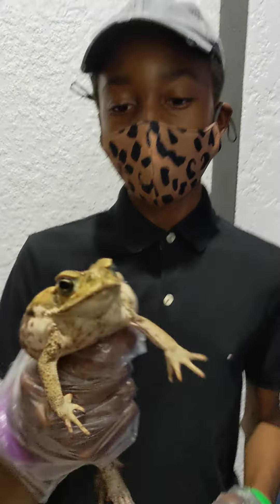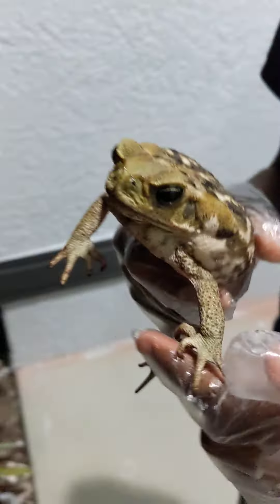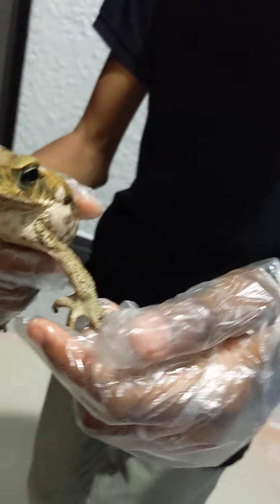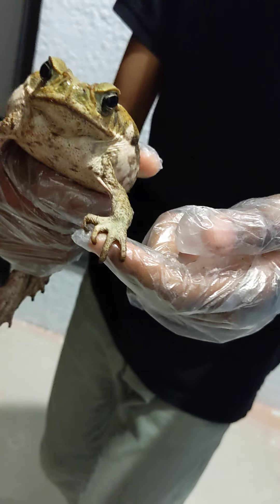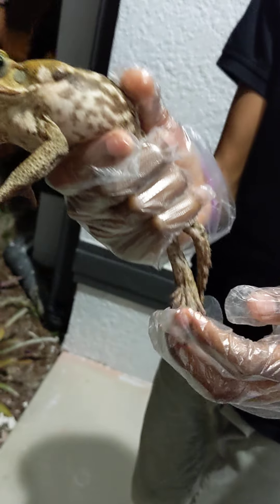Always Wear Gloves When Handling Cane Toads!